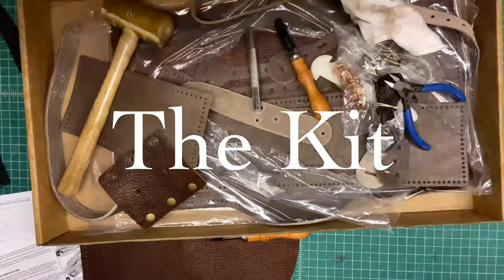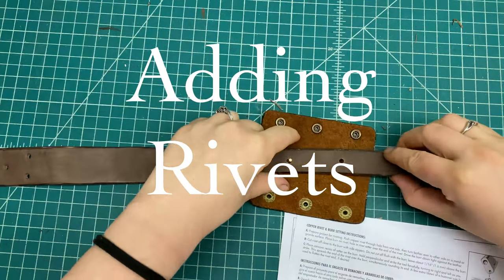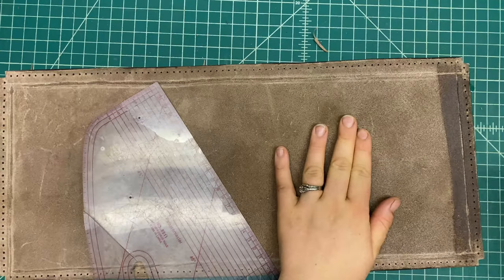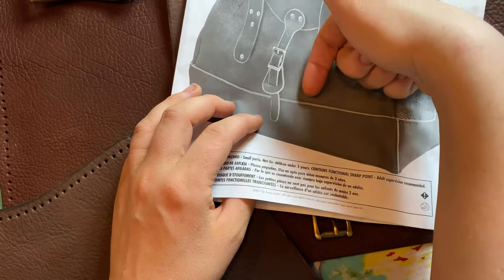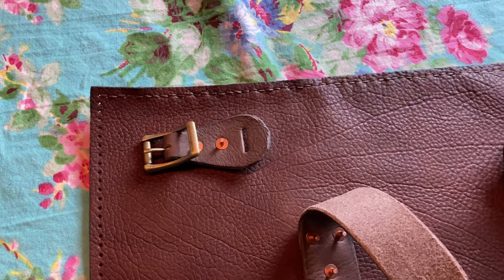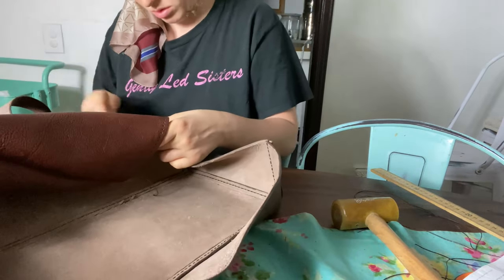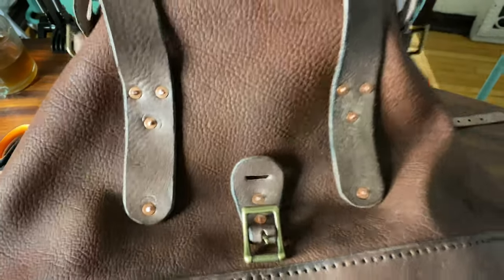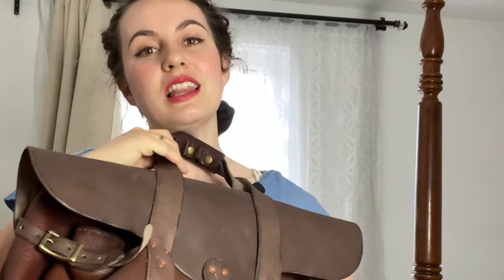Making a Leather Bag by Hand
✂ I'm going to walk you all through how to make a leather overnight bag by hand, using an awesome kit from Tandy leather!  I've been wanting to try bag-making for a while now, and this kit was an easy way to introduce myself to it.

⏰ Time Stamps ⏰
0:00 - Introduction
0:17 - Tools
0:30 - Finishing Leather Edges
1:13 - Adding Rivets
2:22 - Stitching Leather
7:25 - The "Try On"
8:28 - Conclusion

45 mm Rotary cutter
28 mm Rotary cutter